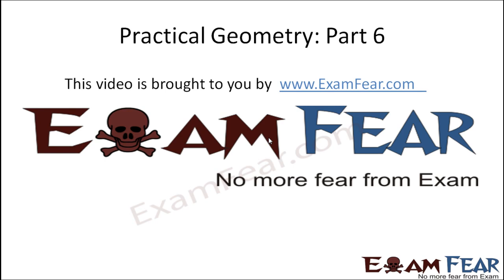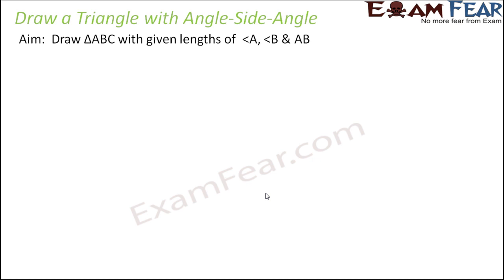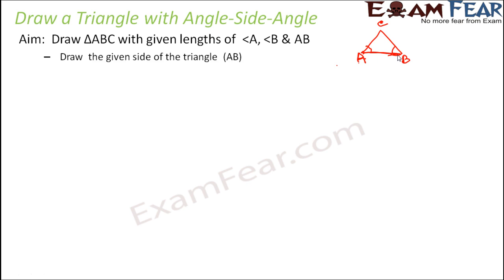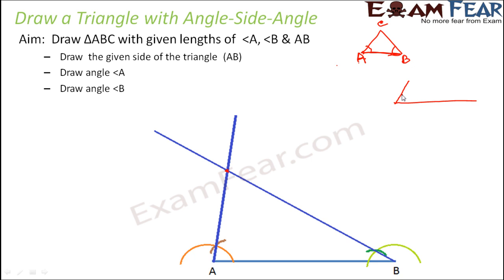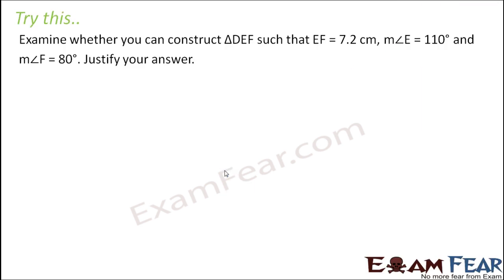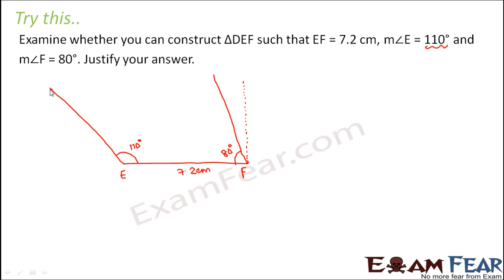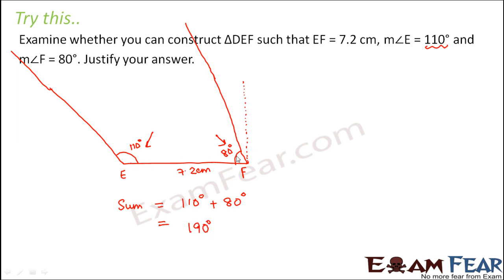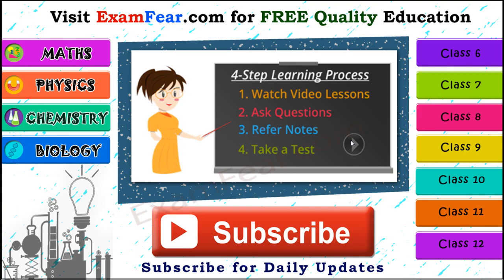Maths Practical Geometry part 6 (Draw Triangle : Angle Side Angle) CBSE Class 7 Mathematics VII